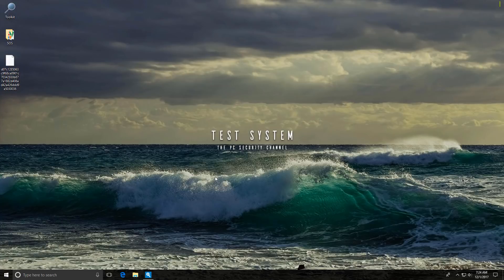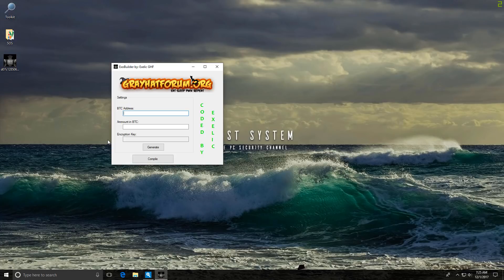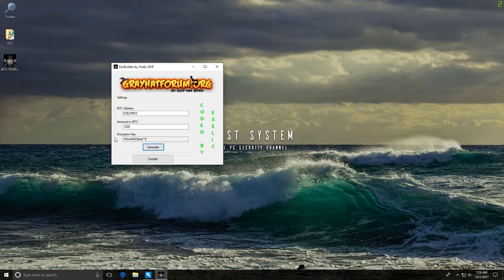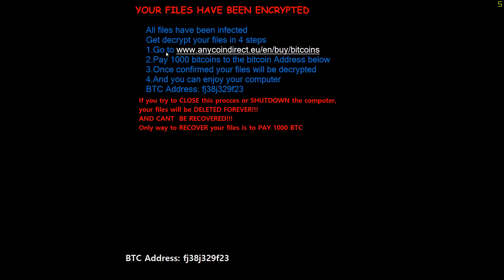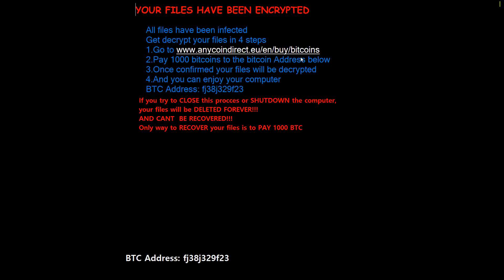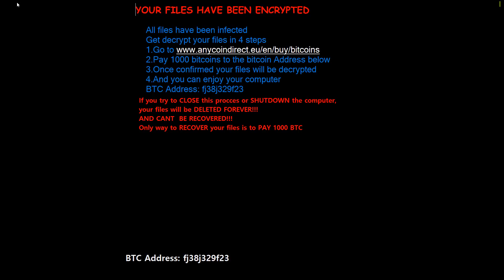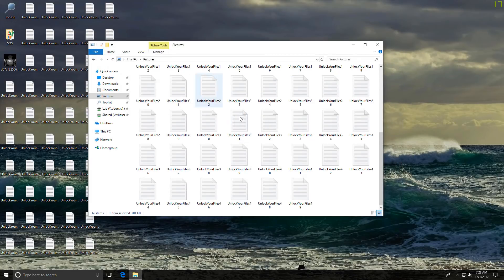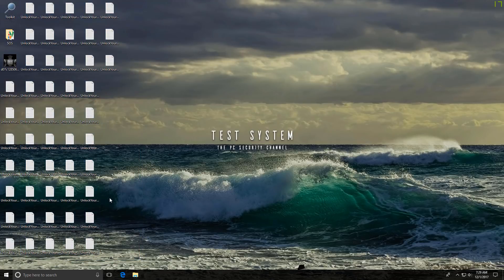Pathetic Ransomware Builders | Empty Threats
Ransomware as a Service (RaaS) has been a major annoyance for a while, but most builders create broken and empty threats meant to extort bitcoins behind the guise of encryption, that is actually non-existent. This video highlights such a sample, which I encountered recently.